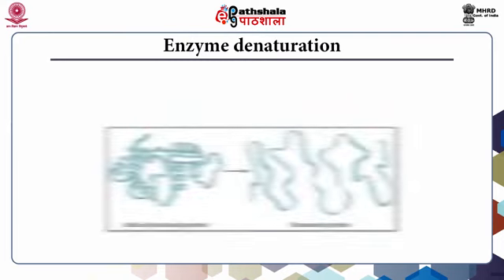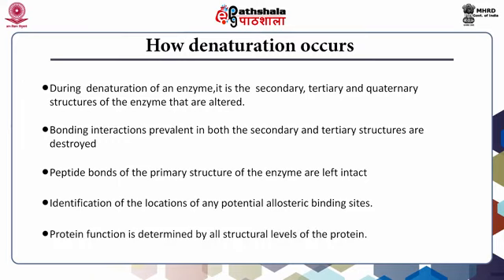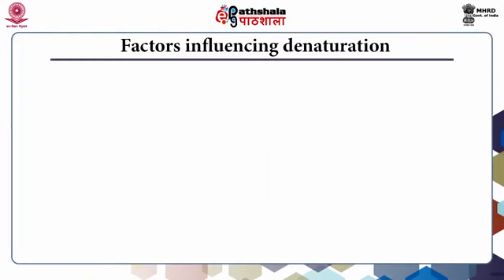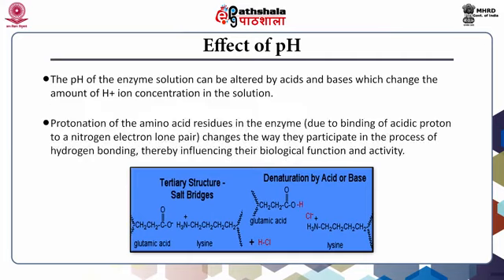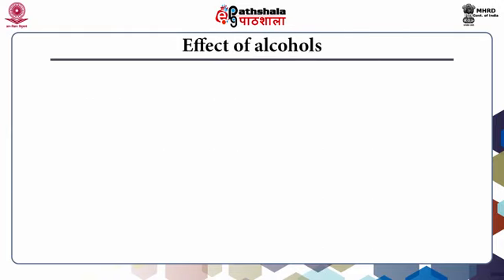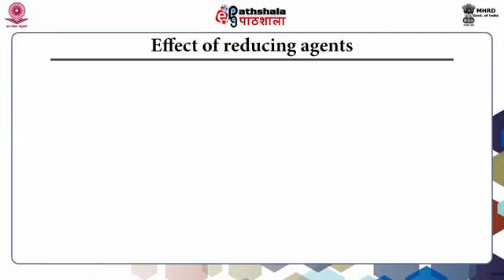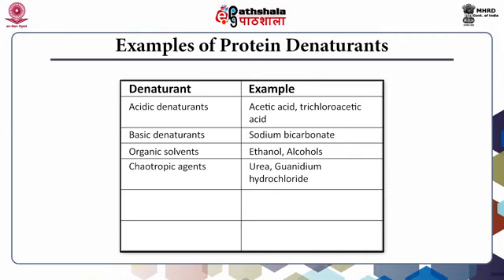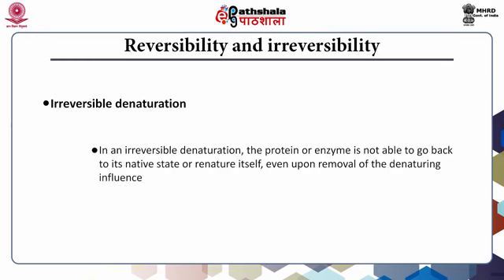M-30. Denaturation of enzymes